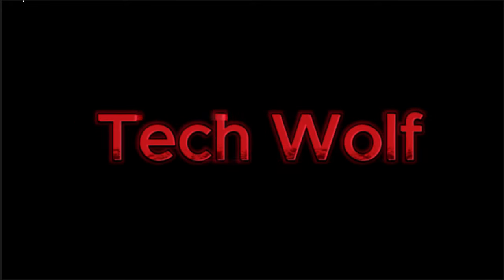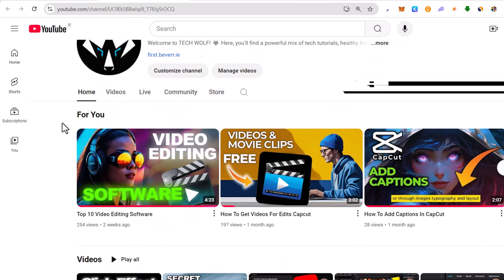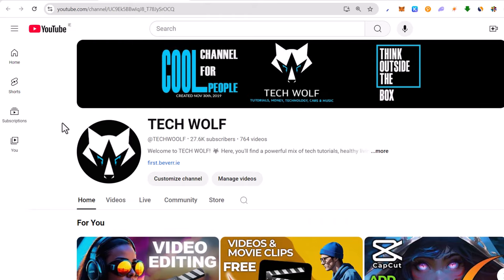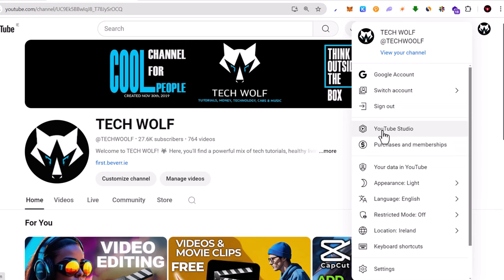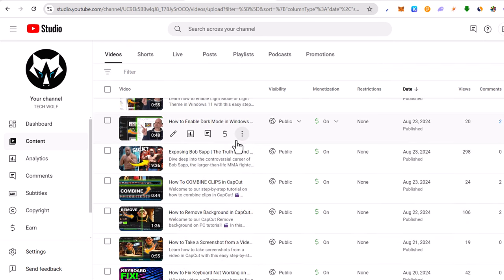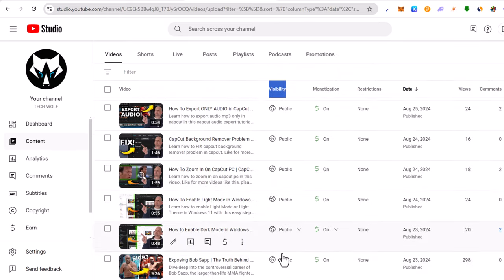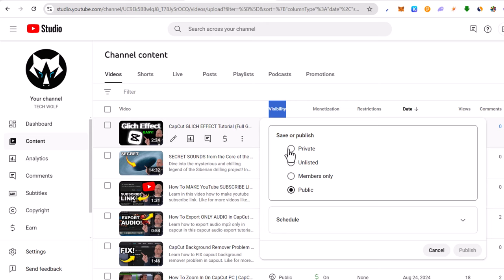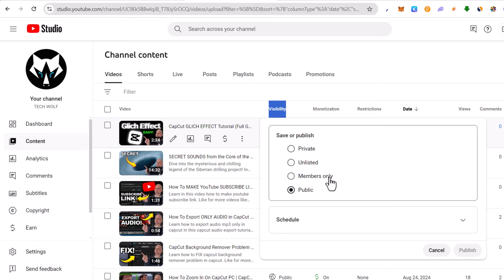HOW TO CHECK IF YOUR YOUTUBE CHANNEL IS PRIVATE OR PUBLIC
Learn how to check if your youtube channel is private or public.

0:00 - Introduction
0:06 - Check if your YouTube channel is public or private
1:42 - Outro

Tech Wolf